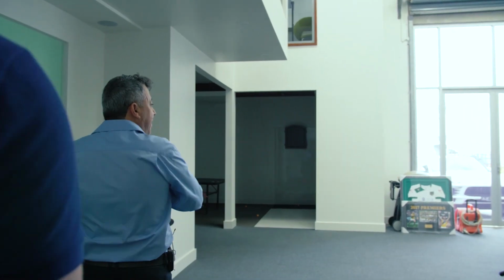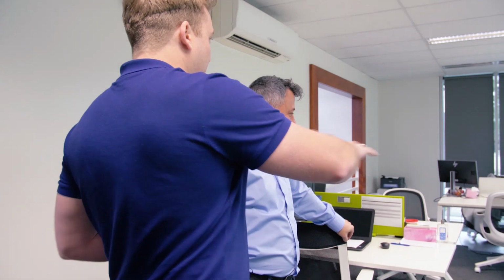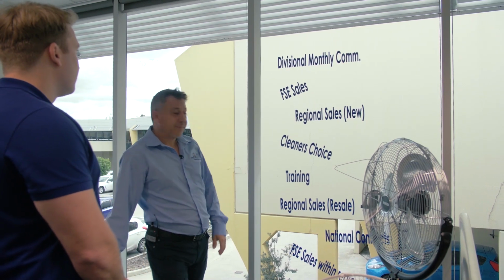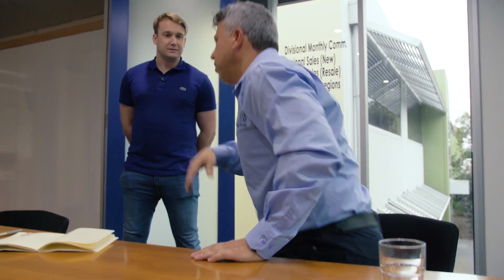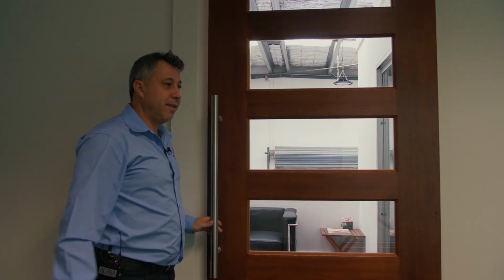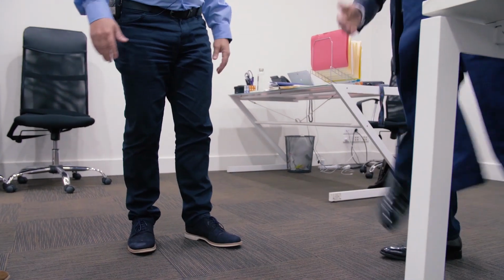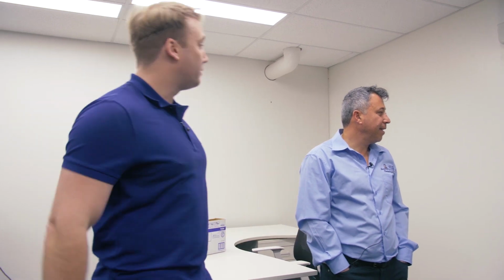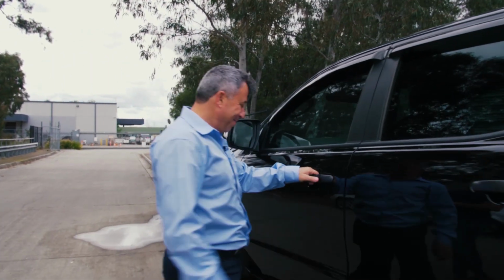Haydar Hussein shows us around Jim's Cleaning HQ with host Joel Kleber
On our recent visit to Jim's Cleaning, Haydar Hussein gave us an exclusive behind the scenes of the Jim's Cleaning Group HQ in Melbourne with host Joel Kleber.

ASKJIM Wednesday nights from 7 PM AEST via the Jim's Group Facebook Page
for the full library.

Jim's Group is the largest franchise (by numbers) in the southern hemisphere. It has more than 3,800 franchise owners who are all local experts in their chosen service.

Jim Penman started a part-time gardening business while earning his PhD in history at Latrobe University. He launched a full-time mowing business in 1982 with a $24 investment.

He initially aimed only at taking on subcontractors, but his business grew, and he gradually began to specialise in the building up and selling of lawn mowing rounds. By 1989 he franchised his business, and since then Jim’s Mowing has become the largest franchise chain in Australian and the most abundant and best-known lawn mowing business in the world.

Jim’s Cleaning was launched in 1994, followed by more than 50 other divisions which now operate in Australia, New Zealand, Canada and the United Kingdom. Jim’s Group now has over 3,800 Franchisees and a turnover of approximately $500 million.

Jim says
“The key to success in franchising is an overriding concern for the welfare of franchisees, and constant improvement in customer service.”

He is still actively involved in the running of the business, is directly accessible to all his Franchisees and any client with a serious complaint.

He is funding a research program into the epigenetics of social behaviour, a continuation of his PhD work, which he believes could help in the treatment of mental illness and addictive disorders.